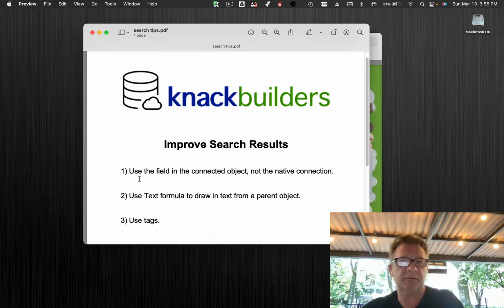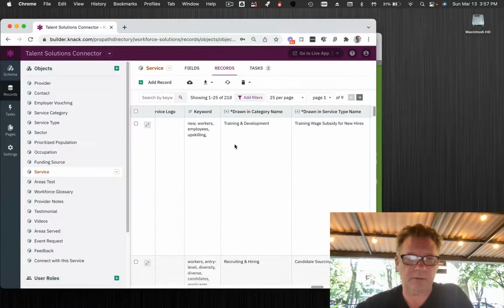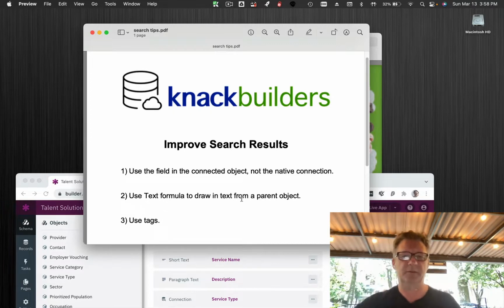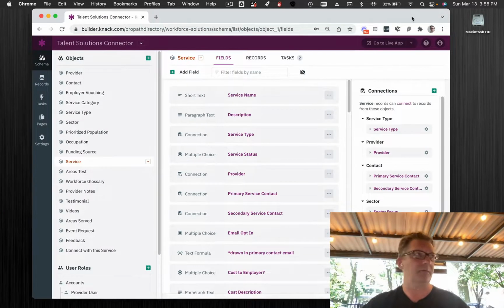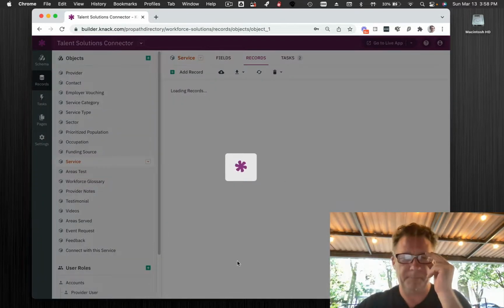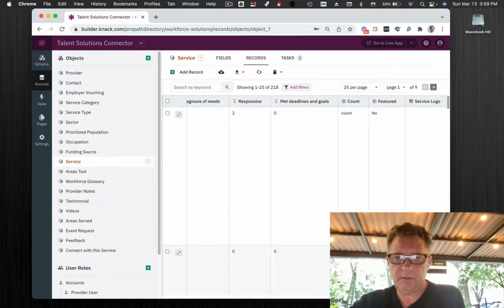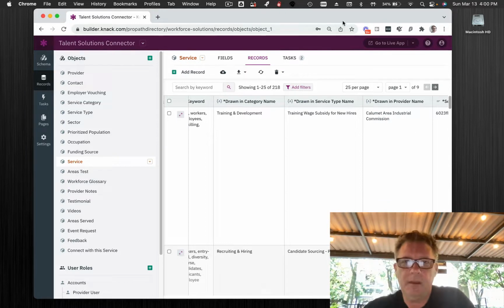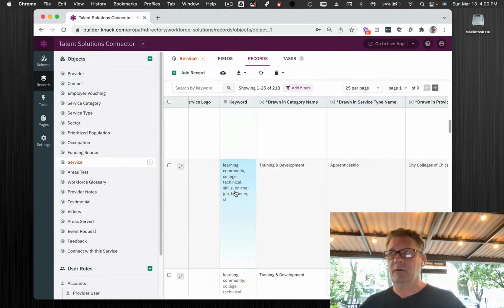Improve Search Results in a Knack Database App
Questions about your Knack app? Let's Chat. Here are some tips to improve finding records when a user is performing searches in your Knack database app.  These are most useful when the search is not very specific, but rather a more broad attempt at finding something.